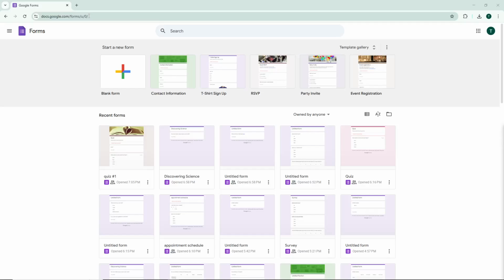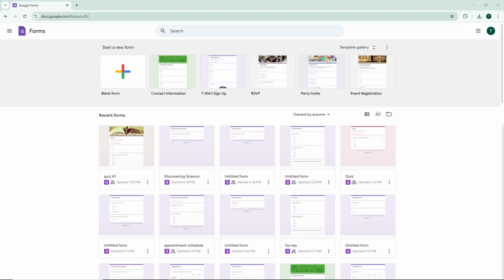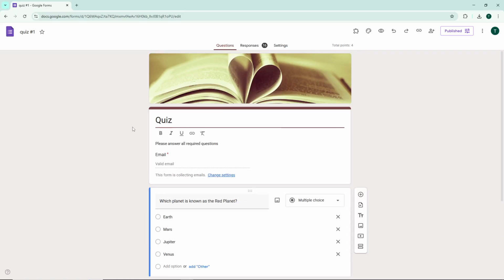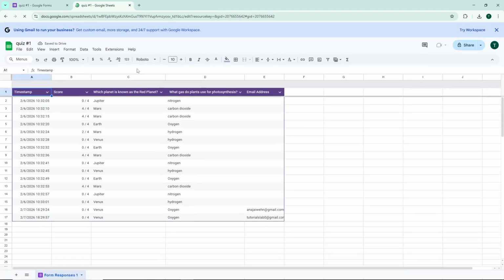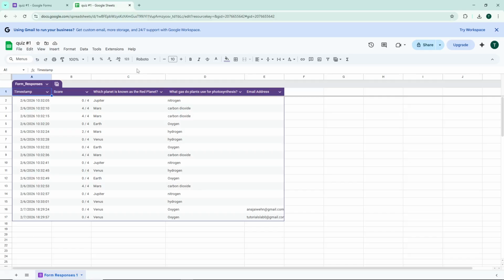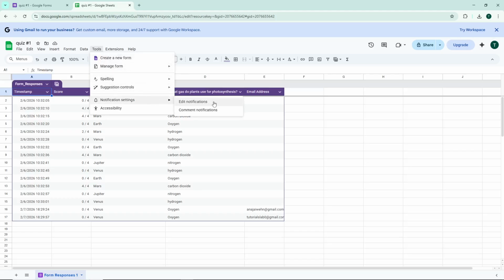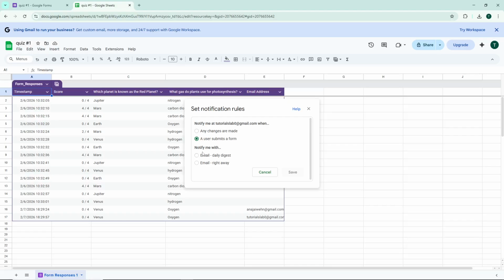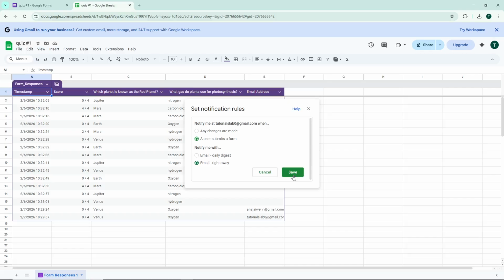How To Connect Google Forms To Email (Tutorial 2026)